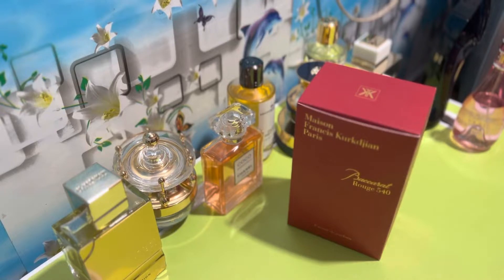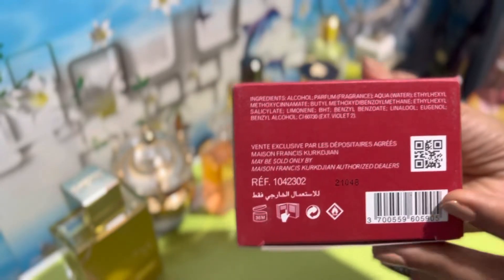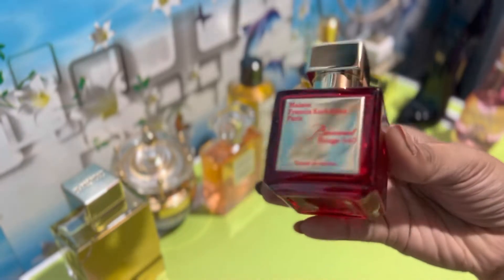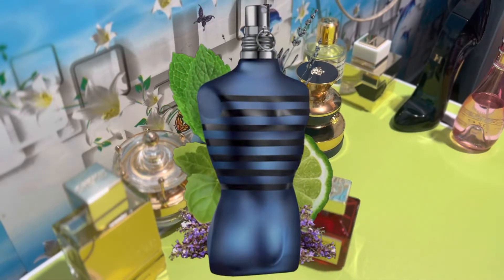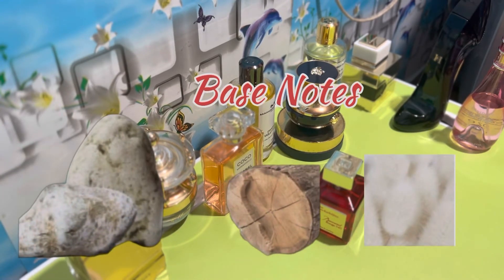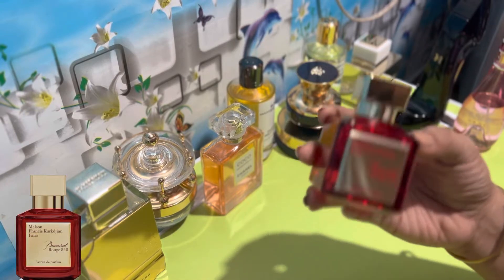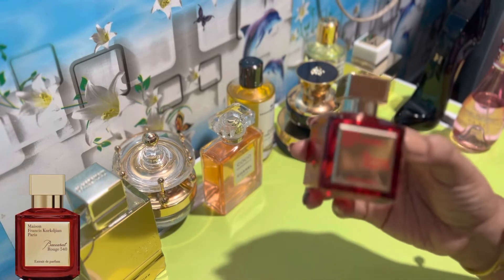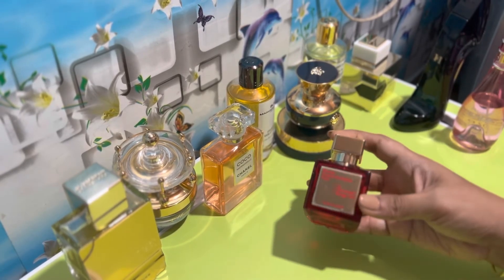Baccarat Rouge 540 Extrait by Maison Francis Kurkdjian | Full Review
Hello Kikay! Welcome back! Here is my full review for Baccarat Rouge 540 Extrait de Parfum by Maison Francis Kurkdjian. Hope you like it 🥰 Thank you for your continued love and support.❤️💜💙💗

GIVE AWAYS

Also, our perfume give away is still ongoing. Once we reached our first milestone which is 100 subscribers, 2 lucky subscribers will win a 3 bottles of 5ml decants of your choice from my current perfume collection.

Thank you and stay safe mga ka Kikay. 🥰

UNBOXING VIDEOS

PERFUME REVIEWS